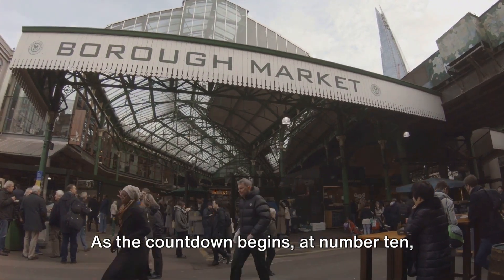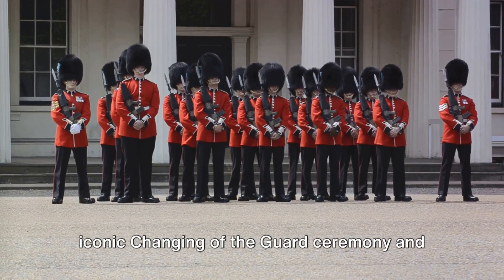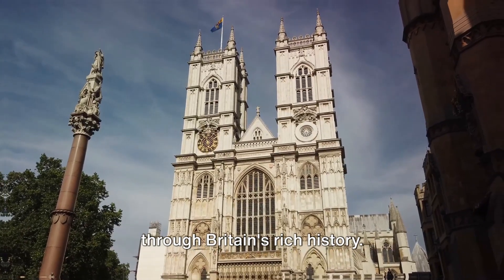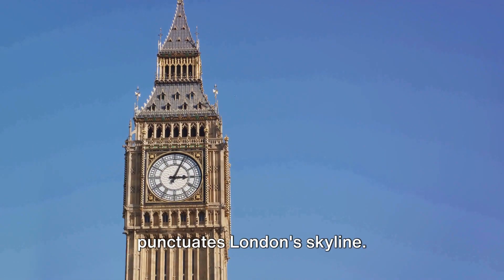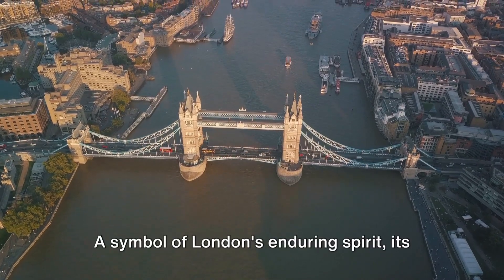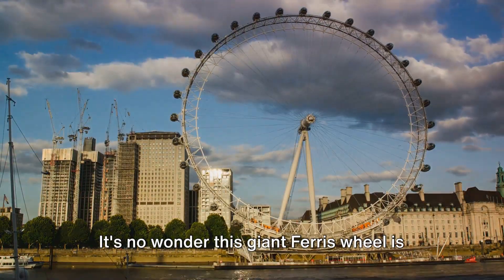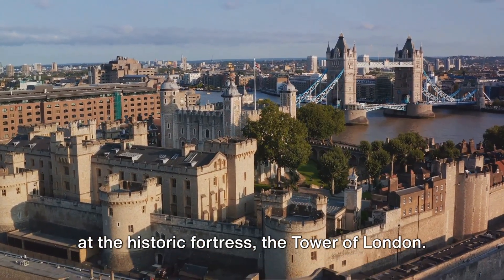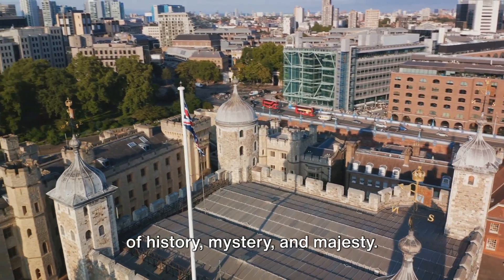London's Best Kept Secrets: Revealed! 🇬🇧🔍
🇬🇧 Uncover London's Best Kept Secrets in this ultimate insider's guide to the city's most spectacular hidden gems! Ready for an unforgettable adventure through Britain's magnificent capital?

From the mouthwatering delights of Borough Market to the majestic grandeur of Buckingham Palace, we're taking you on a royal tour of London's most incredible spots. Marvel at the architectural wonder of Westminster Abbey, discover artistic treasures at the V&A Museum, and stand in awe beneath the iconic Big Ben.

Your adventure continues as you explore the masterpieces of the National Gallery, cross the magnificent Tower Bridge, and soar high above the city on the London Eye. Step into history at the British Museum, and discover the mysterious tales of the Tower of London - home to the dazzling Crown Jewels and legendary Beefeaters! 👑

Perfect for history lovers, foodies, art enthusiasts, and adventure seekers alike. Get ready to experience London like never before! 🎡🏰🎨

CHAPTERS:
00:00 - Borough Market
00:21 - Buckingham Palace
00:40 - Westminster Abbey
00:59 - Victoria and Albert Museum
01:18 - Big Ben
01:38 - National Gallery
01:58 - Tower Bridge
02:18 - London Eye
02:38 - British Museum
02:56 - Tower of London